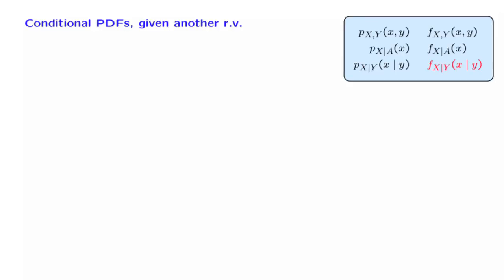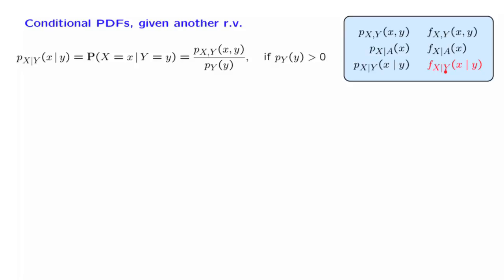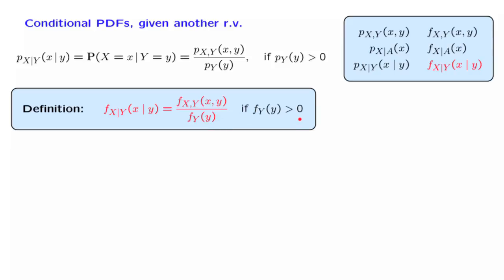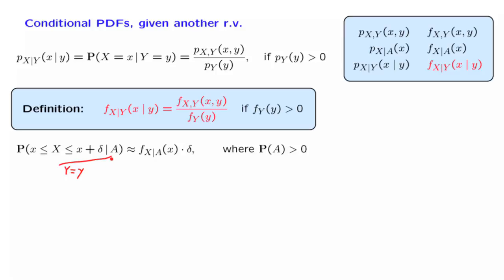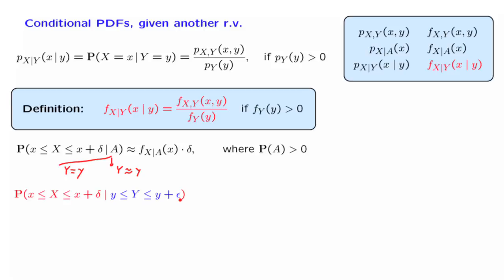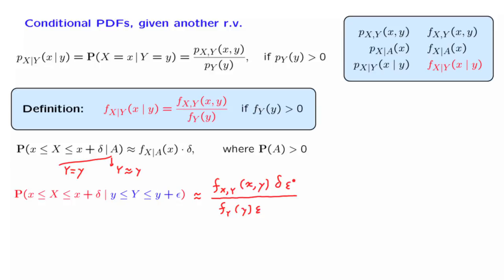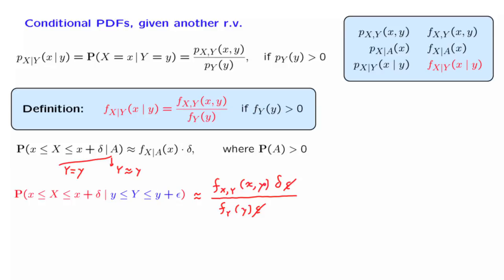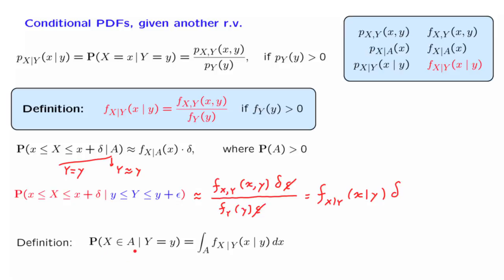L10.2 Conditional PDFs